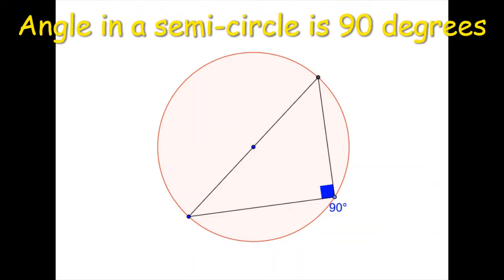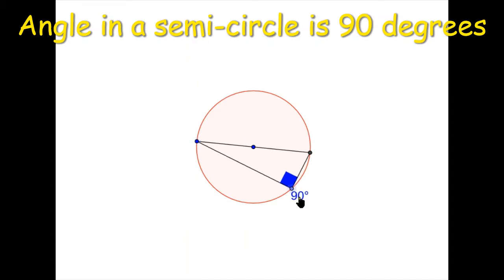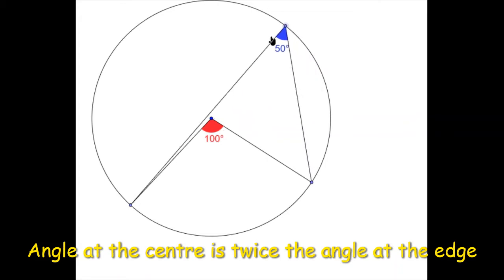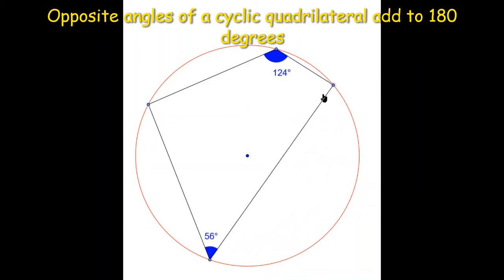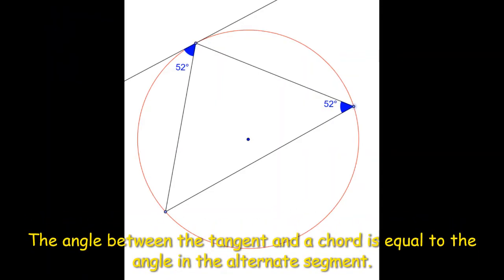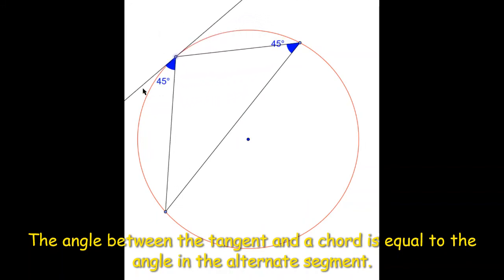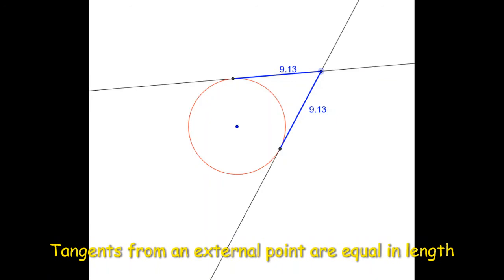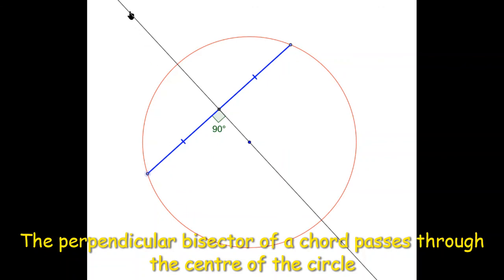01 Circle Theorem Intro